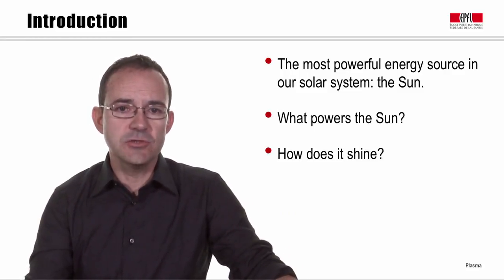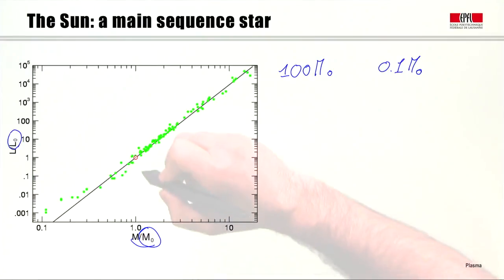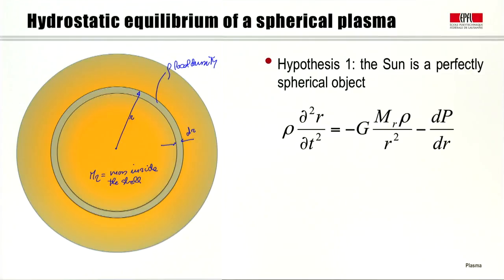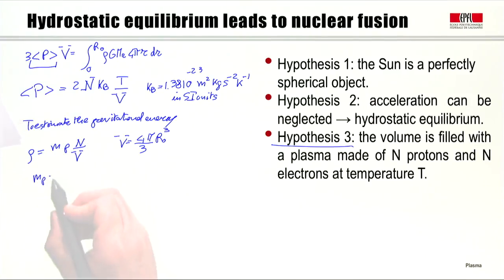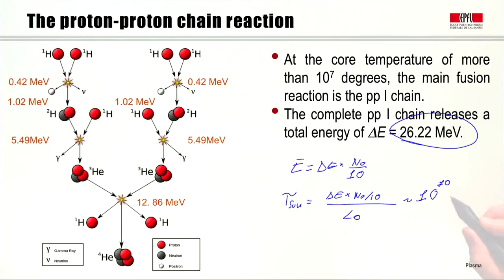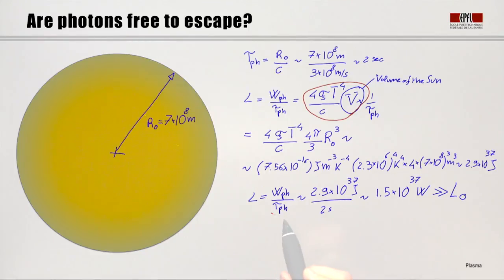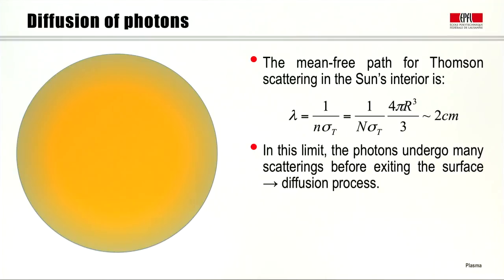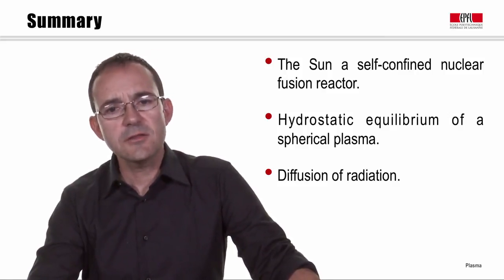Plasma Physics MOOC - lecture 4a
The Sun: A gravitationally confined fusion reactor